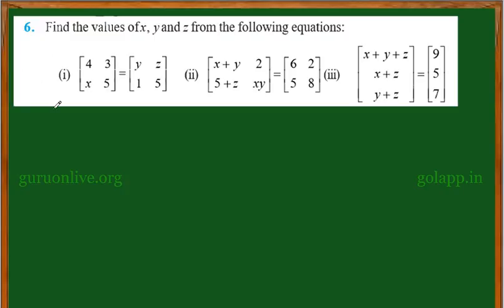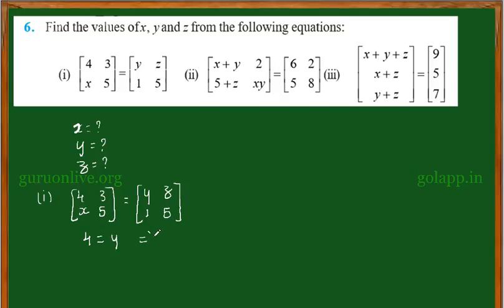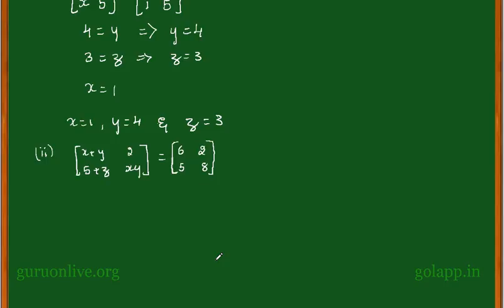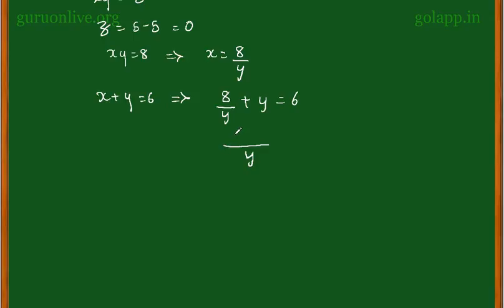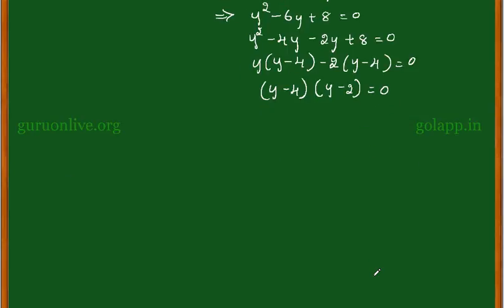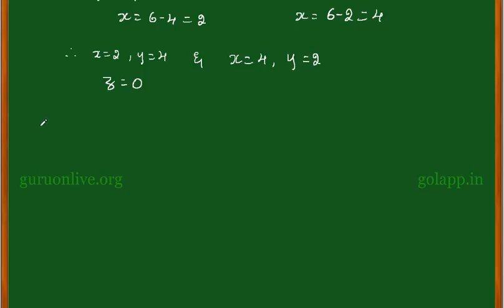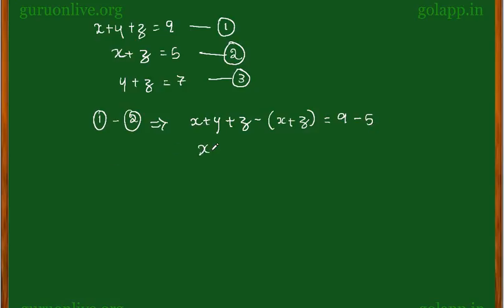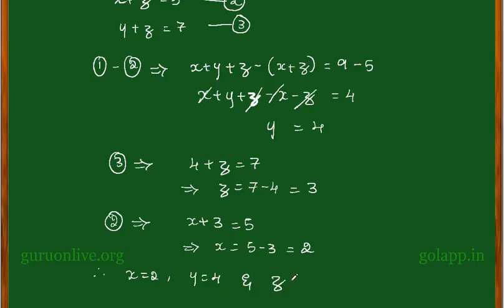NCERT 12 MAT 03 EXR 3 1 6 ENG